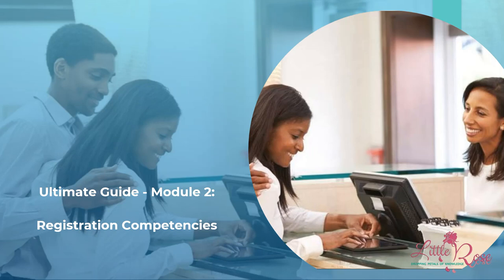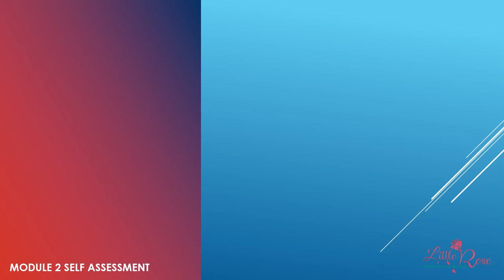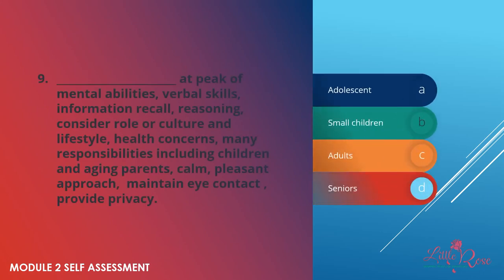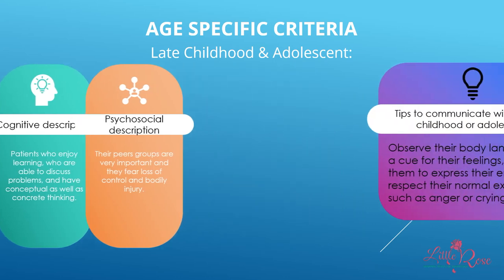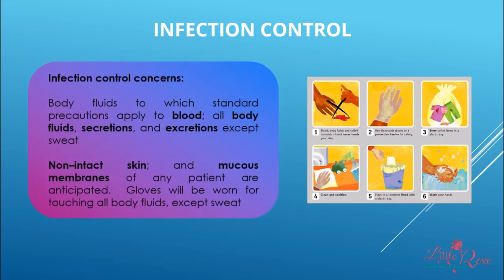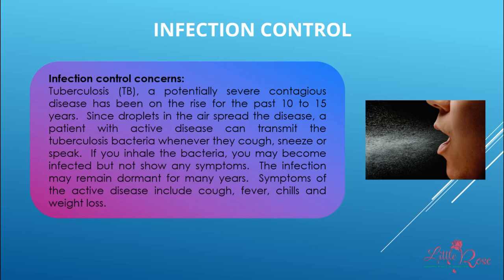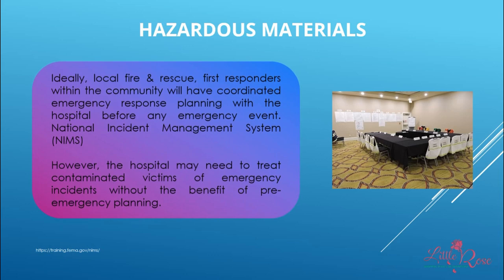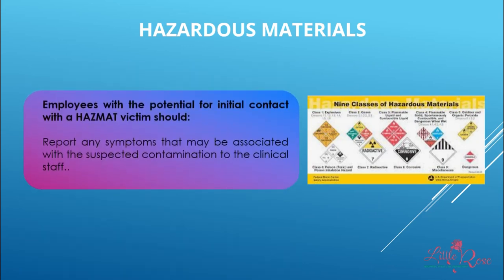Ultimate Guide - Registration Competencies Module 2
Do you want to get into 🏥healthcare and don't know where to start? Or perhaps you are interested in Patient Access but not sure what's involved. Maybe you have been in the industry for years and need to brush up on some skills. Or perhaps you are in leadership and are looking for material to share with your team.  This is the second session of a series of 10 modules🎉

Upon successful completion of this course, learners will be knowledgeable of:
» Patient Access Service🏩
 » Pre-Encounter Services
 » Encounter Services
 » Post – Encounter & Future Development
 » Registration Competencies
 » Age Specific Criteria
 » Service Excellence
 » Service Fundamentals
 » Customer Relations
 » Elevator Etiquette
 » Telephone Etiquette
 » Insurance
 » Various Types of Healthcare Coverage
 » Health Maintenance Organization (HMO)
» Point-Of-Service (POS) Plan Overview
 » Guidelines for Determining Guarantors
 » Managed Care
 » Managed Care Organizations
 » Health Maintenance Organizations (HMOs)
 » Medicare Managed Care Plans
 » Consumer-Directed Health Plans
 » Reimbursement
 » Access Management Impact
 » The Relationship between Patient Access Services and Patient Accounting
 » Regulatory Compliance
 » What is Medicare Secondary Payer (MSP)?
 » How does MSP compliance benefit HRO Model Medical Center?
 » What is an MSP claim investigation?
 » Recognizing Appropriate Orders
 » Up-Front Collections 💵